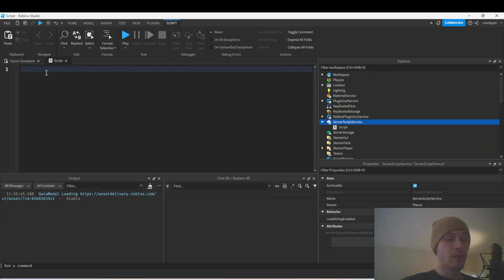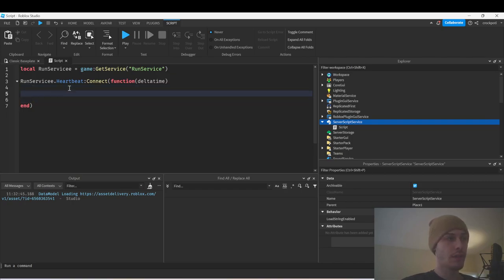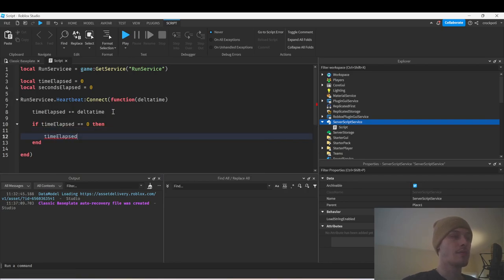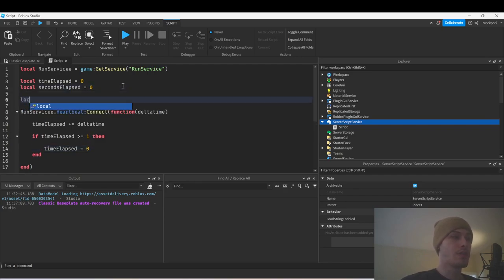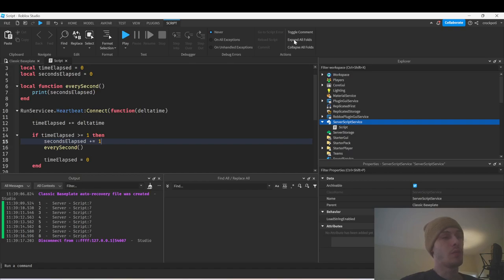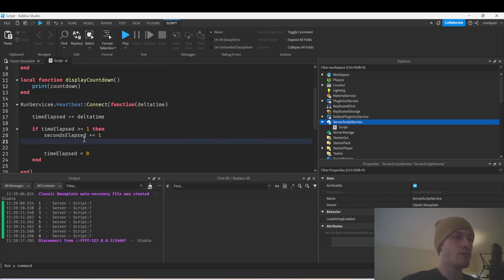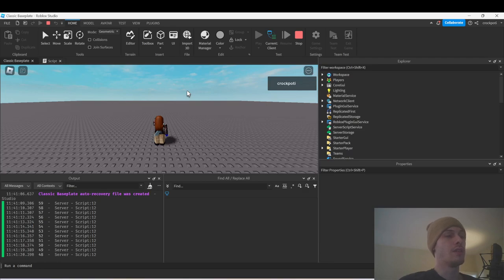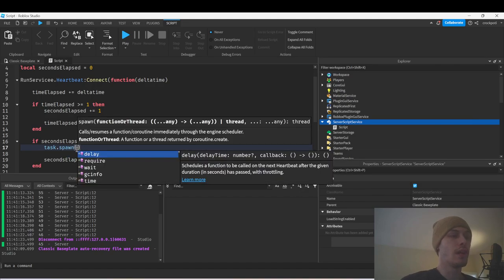how to script your first game loop in roblox studio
In this roblox scripting tutorial we learn how to create a game loop in roblox studio using the heartbeat event we get from run service.  We go over creating a countdown, a lighting cycle switch from day to night, and running tasks.